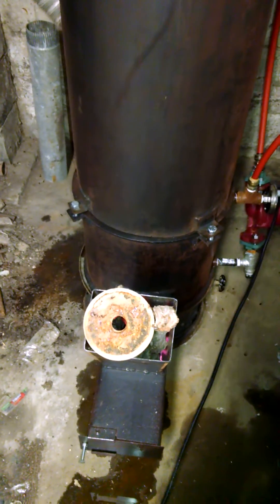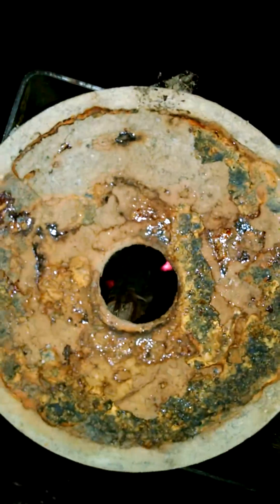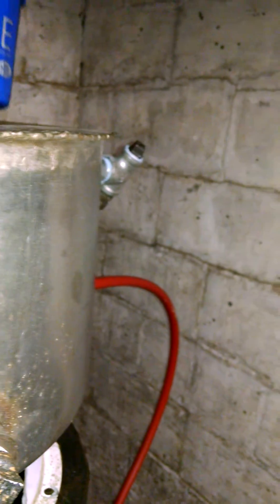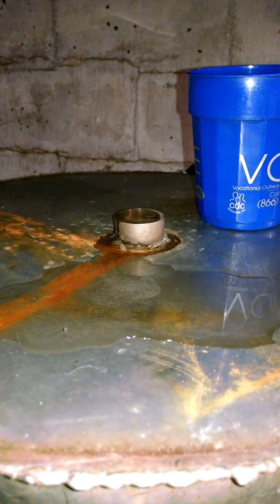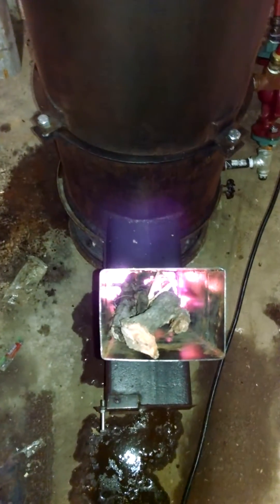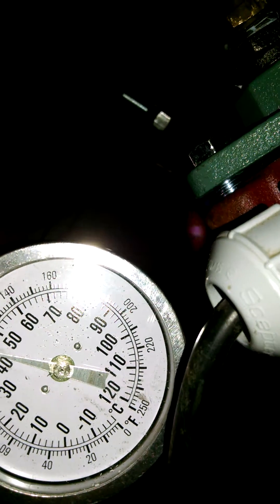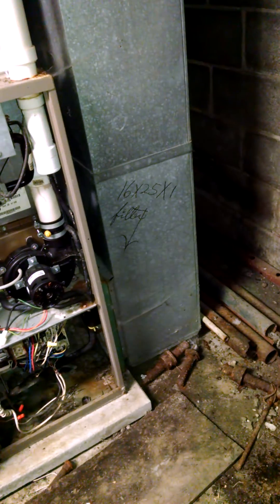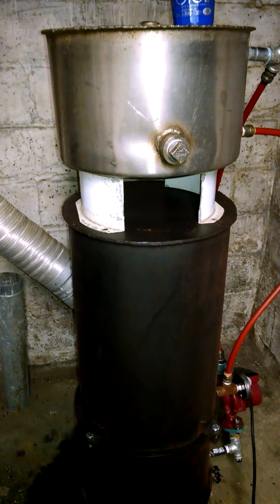The Rocket Stove Boiler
Wood burning rocket stove with a water jacket around the fire box, first test burn.